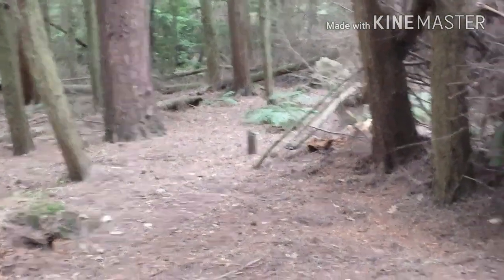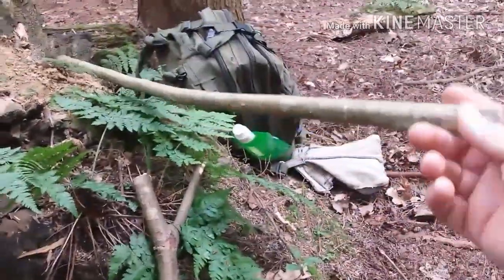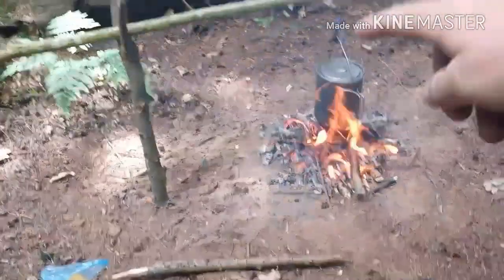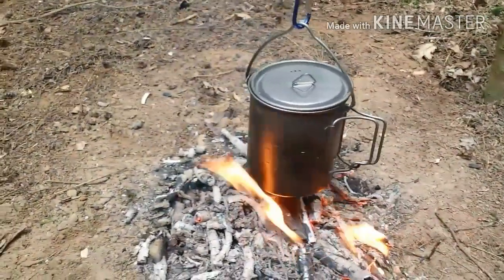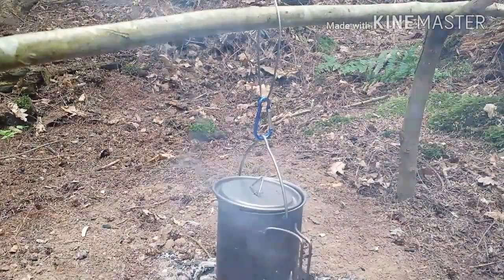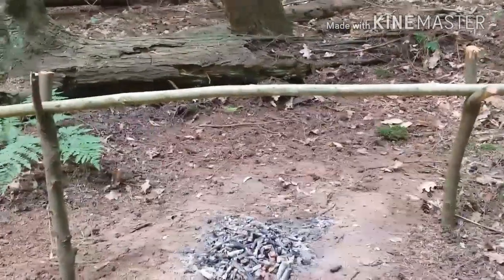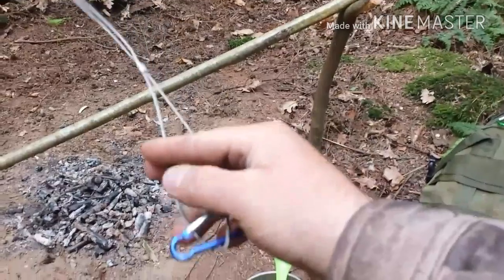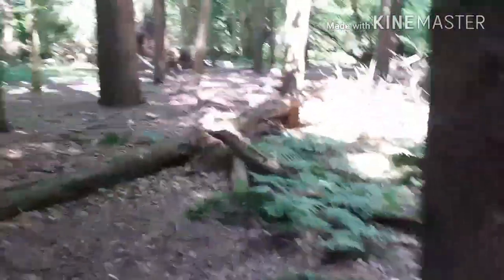Making a bushcraft pot hanger and relaxing at camp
Back to one of the wild camping locations in the woods to make a bushcraft pot hanger from what i find around me and relax in my hammock.